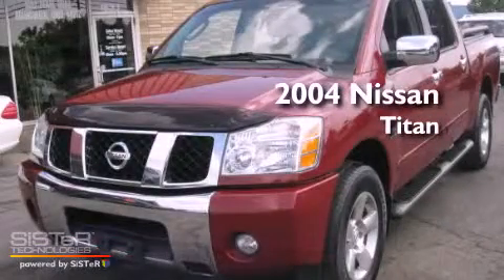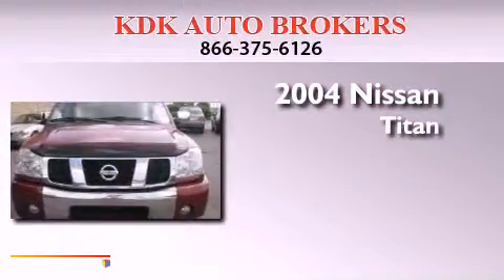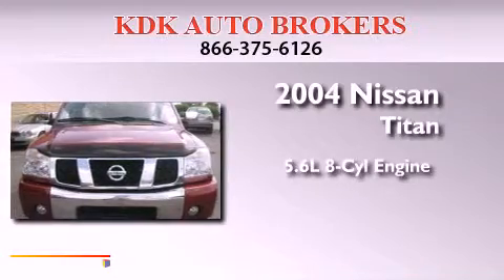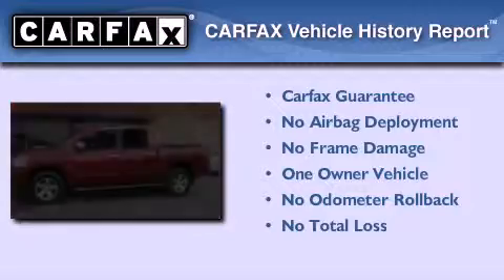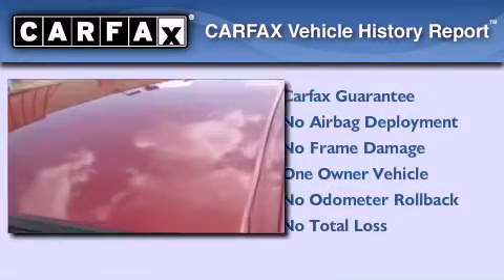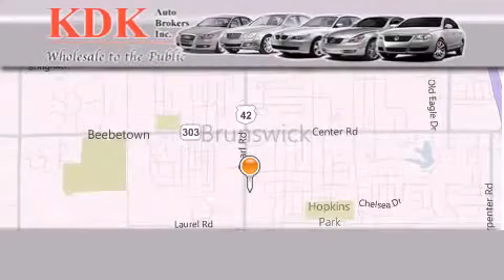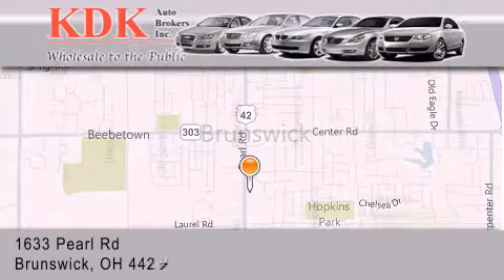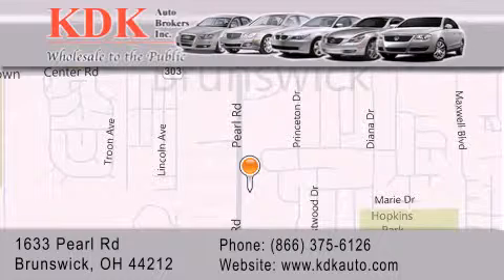2004 Nissan Titan Cleveland OH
Year : 2004
 Make : Nissan
 Model : Titan
 Engine : 5.6L 8-Cylinder
 Trans . : automatic
 Exterior : Red Brawn
 Miles : 82,805
 Interior : Graphite/Titanium
 Stock : 549113

 1633 Pearl Road
  , OH 44212

 Preowned 2004 Nissan Titan  OH